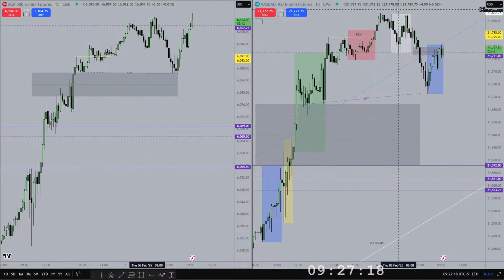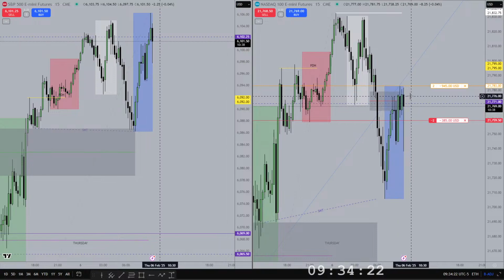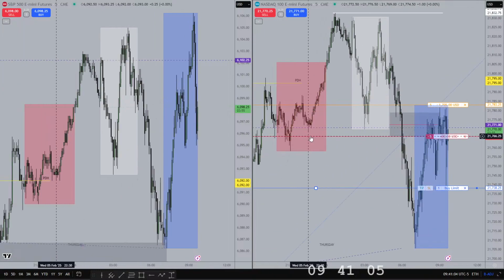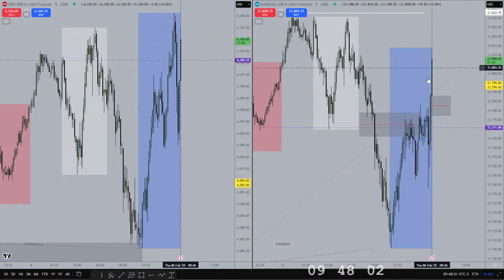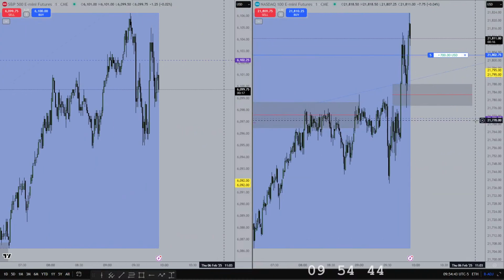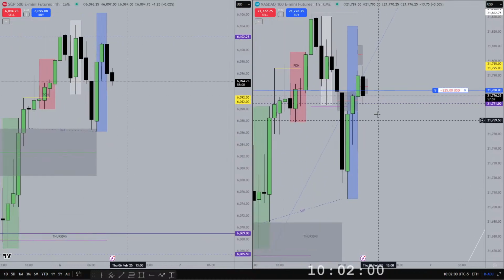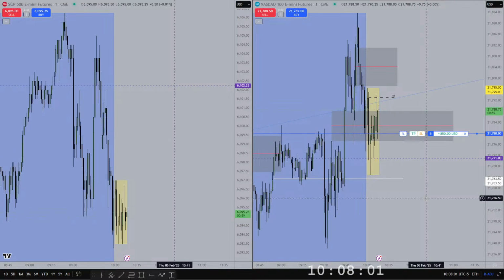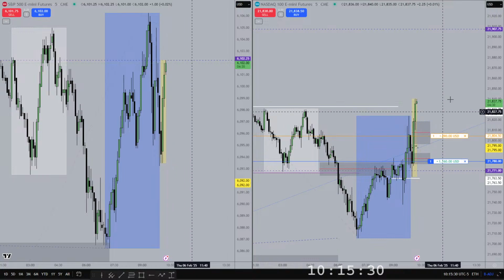ICT Futures Trading 2/6/25